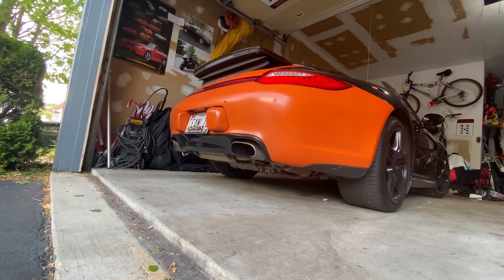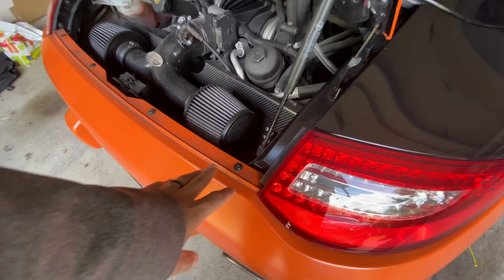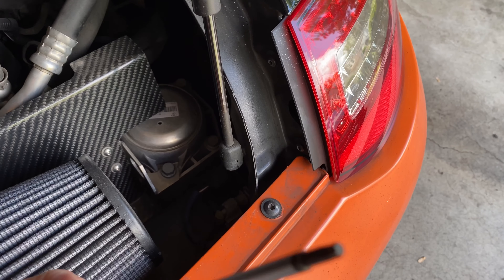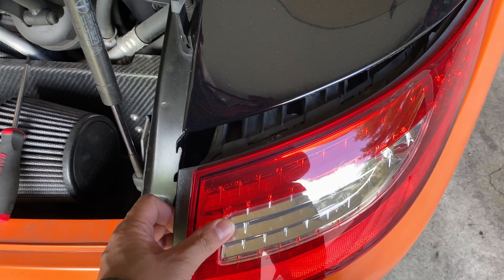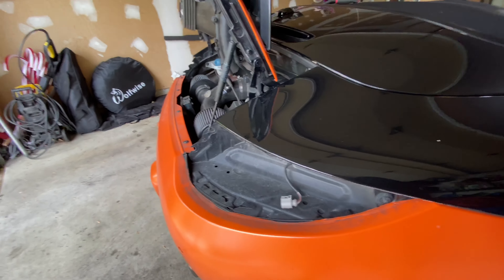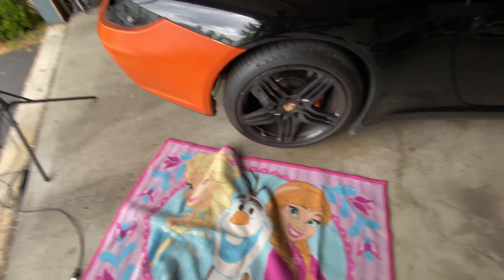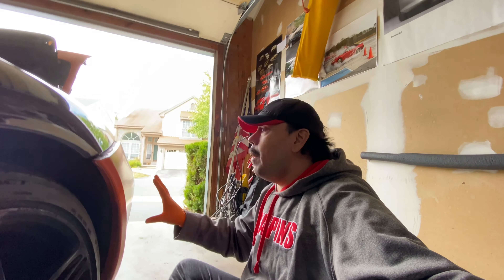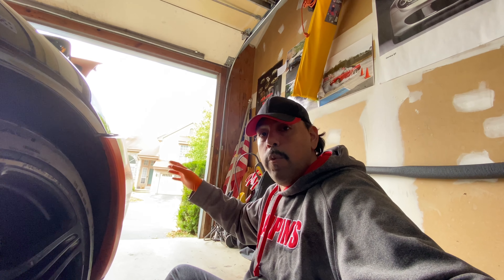How to remove a rear bumper on a Porsche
In this video I go step by step on how to remove a rear bumper of of a Porsche 911.  Though this is a 997.2, it is almost the same procedure in most of the new Porsches.  The tools you will need a a T-30 Torx bit and a T-25 torn bit.

Tools used:
ARES 70103-13-Piece Security Torx Bit Socket Set - 1/4-Inch, 3/8-Inch, and 1/2-Inch Drive - Sizes Range from T8-T60

Favorite tool set:
Metrinch Tool Set - I use these all the time and have owned them for about 20 years now.  They won't strip bolts and have held up to a lot.

Favorite Tesla Items:
EastFly 3 Ultra-Bright LED Puddle Door Lights Car Logo Projector Door Step Li...
TapTes Model X S Qi Wireless Phone Charger Center Console Organizer + Fast Charger

Favorite Porsche items:
Puddle Lights
by iCarsoft

Jeep Patriot:
Rough Country 2" Lift Kit Compatible w/ 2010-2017 Jeep Patriot 4WD Suspension System 66501
APDTY 112542 Throttle Body IAC Idle Air Control TPS Actuator Assembly

Misc:
TopCoat F11 Master-Craftsman Polish & Sealer